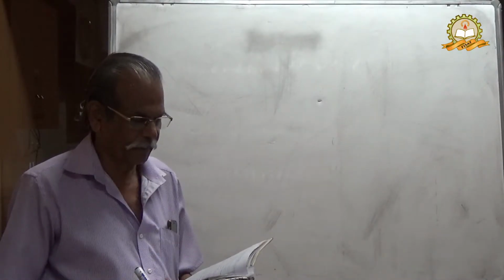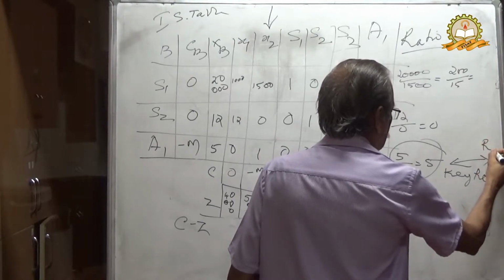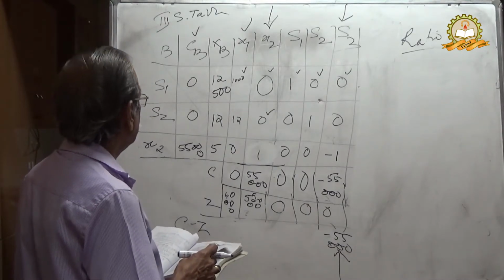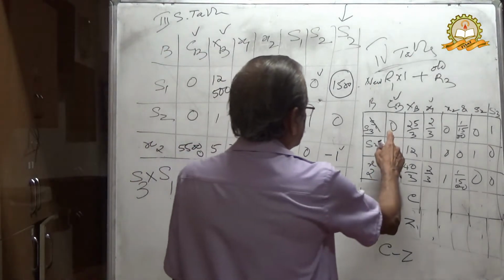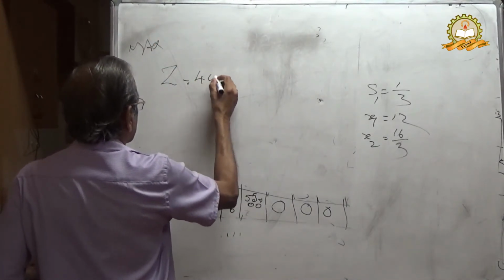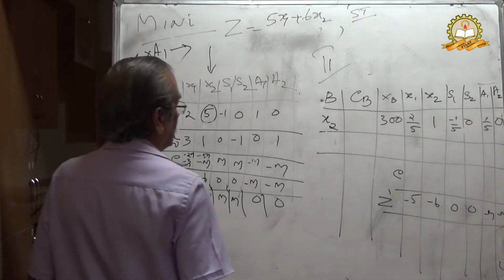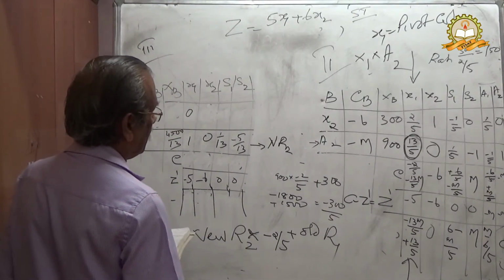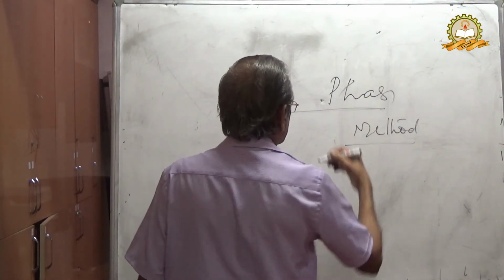Operations Research - Video Lecture VII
Video lecture by Prof. P V Menon